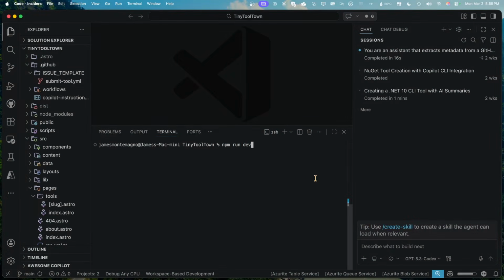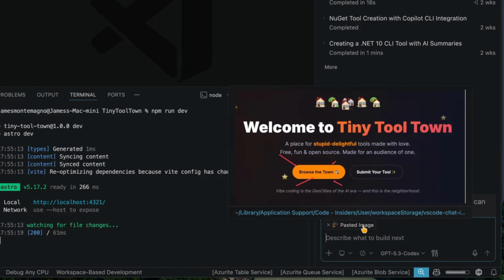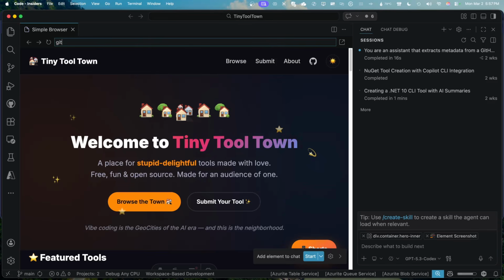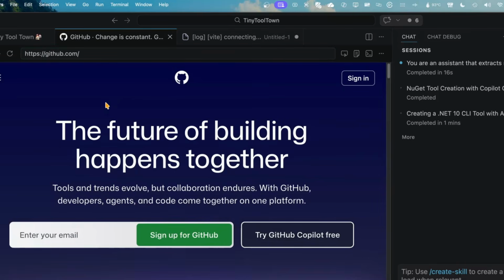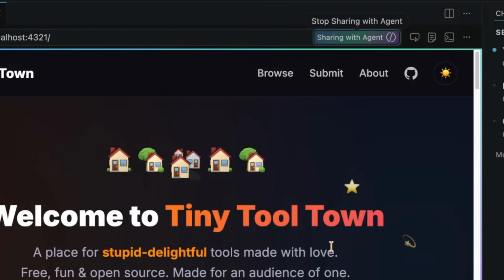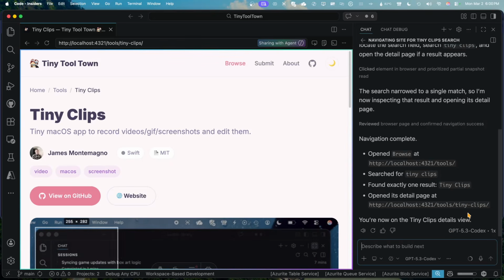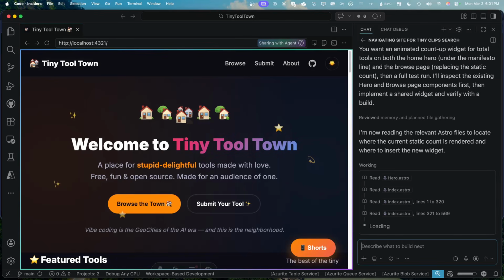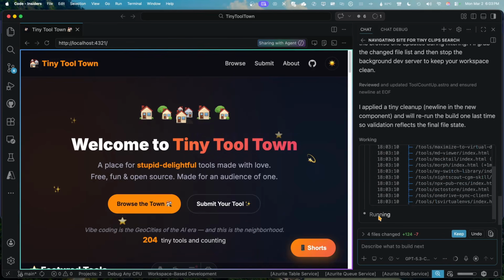This VS Code Update Makes Web Dev Feel Like Magic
The VS Code team has introduced a new integrated browser that upgrades the old Simple Browser by letting you open and interact with webpages directly inside VS Code, with full DevTools, logs you can add to chat in one click, element selection for AI prompt context, and screenshot support. The script demos running Scott Hanselman’s Tiny Tool Town (an Astro site), inspecting the DOM and DevTools, and comparing Simple Browser’s limitations to the new browser, which can also handle server apps and sites like github.com for scenarios such as authentication testing. It also shows enabling chat tools so a chat agent can be shared the browser, navigate and test flows (optionally using Playwright), and implement a new count-up widget across pages while repeatedly validating changes in real time.

00:00 Productivity Boost Intro
00:18 What the Integrated Browser Does
01:16 Demo Setup Tiny Tool Town
02:20 Simple Browser Basics
03:00 Limitations and Why Upgrade
03:12 New Integrated Browser Tour
04:04 Make It the Default Browser
04:28 Enable Agent Browser Tools
04:57 Agent Driven Navigation Demo
05:56 Build and Verify Count Up Widget
07:45 Wrap Up and Next Steps